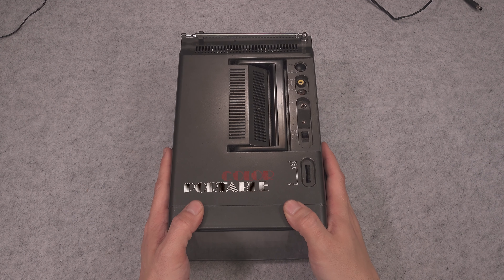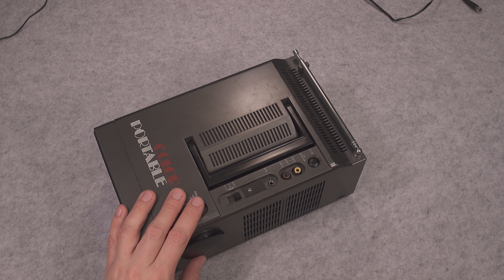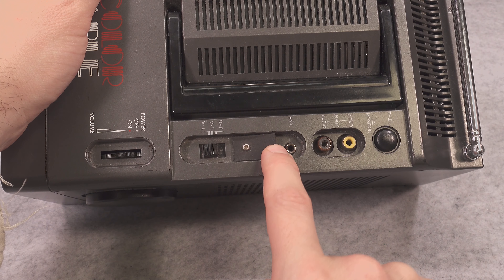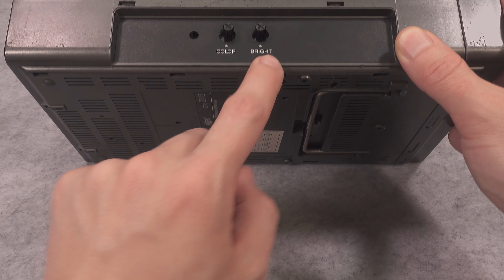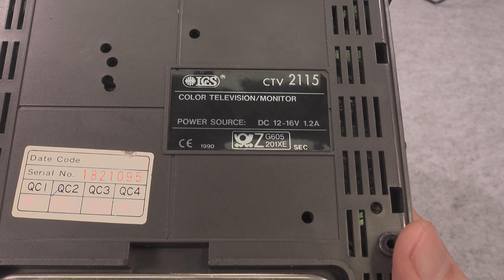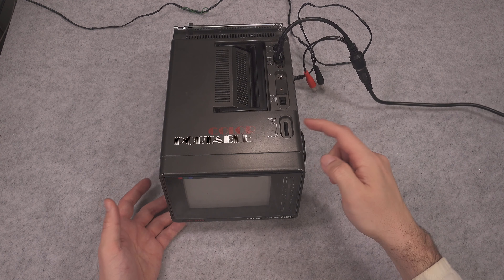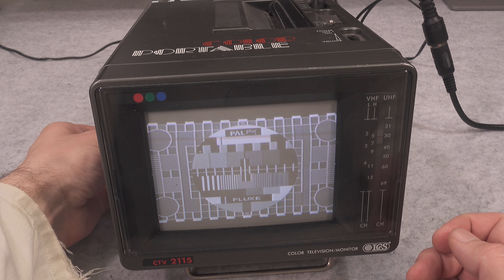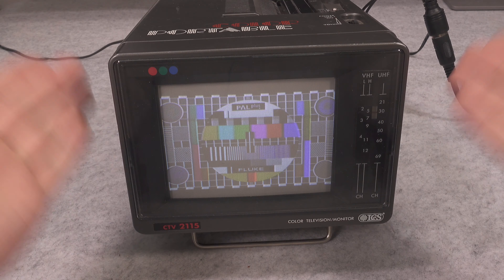Vintage 12V Portable Color CRT CTV 2115 TV set with composite RCA video monitor input